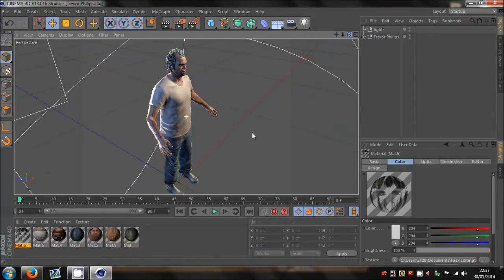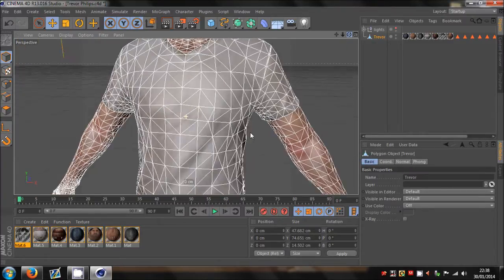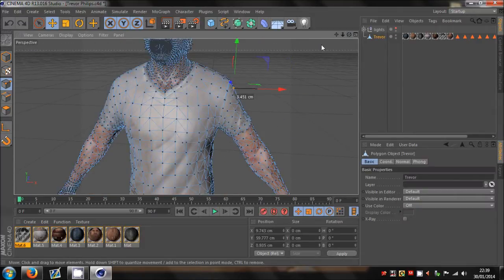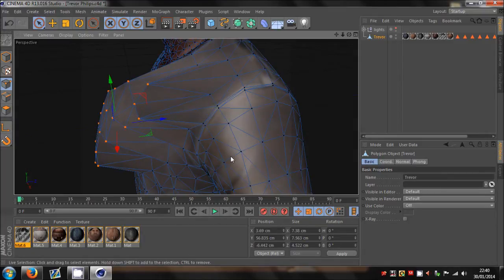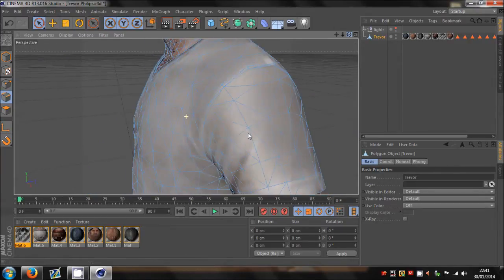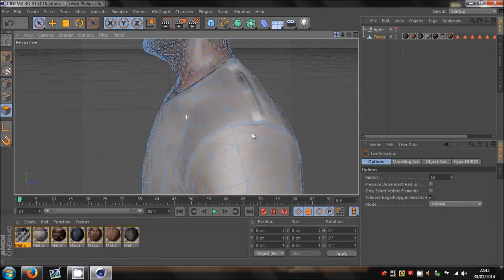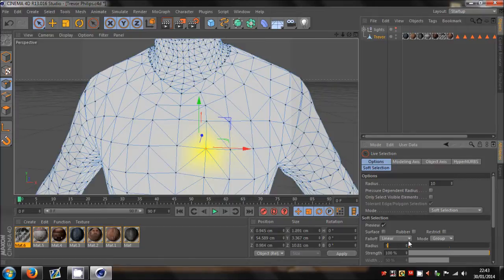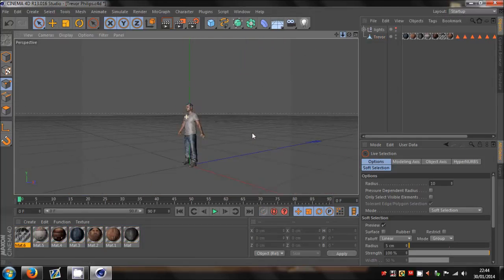Cinema 4D | Editing A Model's Mesh Tutorial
Hey guys this tutorial shows you how to edit a models mesh, for example adjusting the points, sides and faces on the polygons.